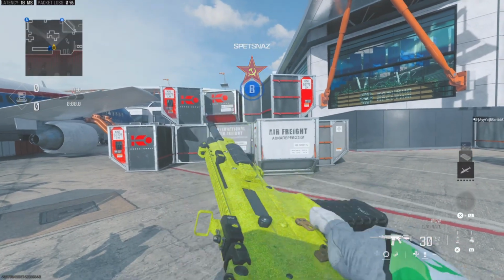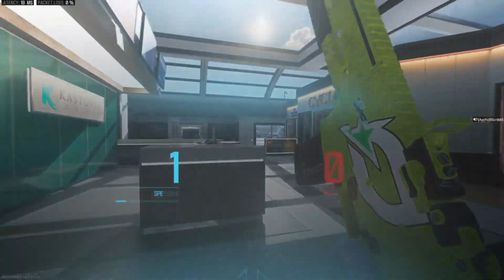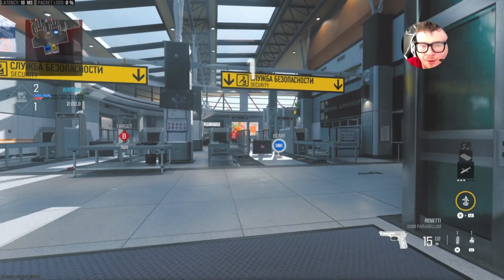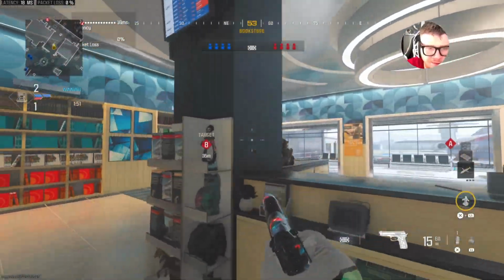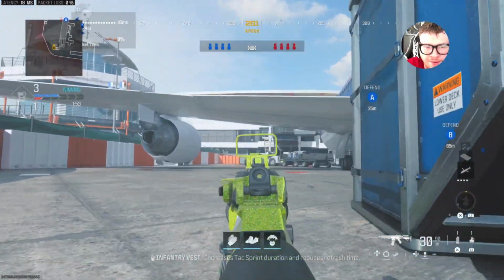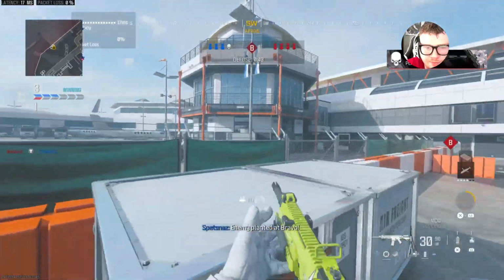Coaching corner pt3 🤔🤔👍SnD terminal